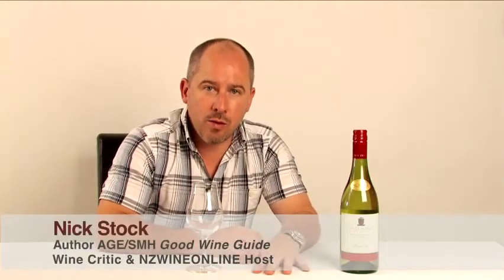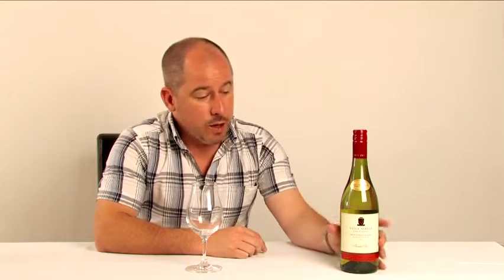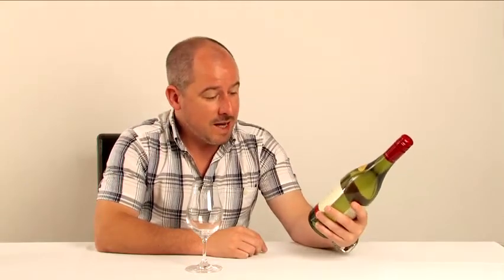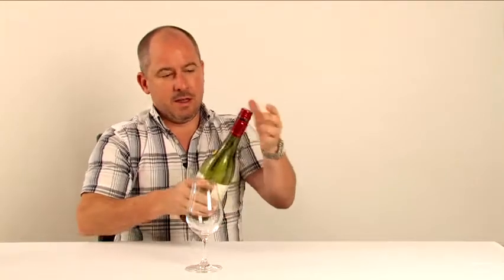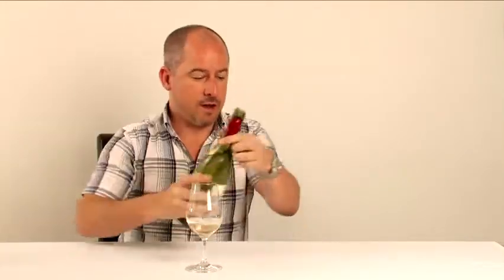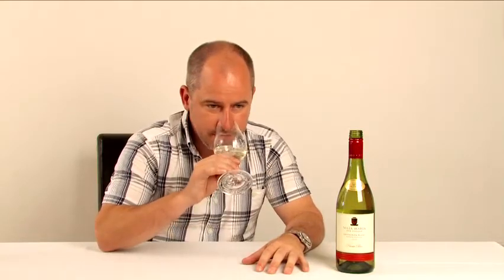Villa Maria 2010 Private Bin Sauvignon Blanc reviewed by Nick Stock for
Nick Stock takes us through his thoughts on the 2010 Private Bin Marlborough Sauvignon Blanc. You can learn more or purchase this wine